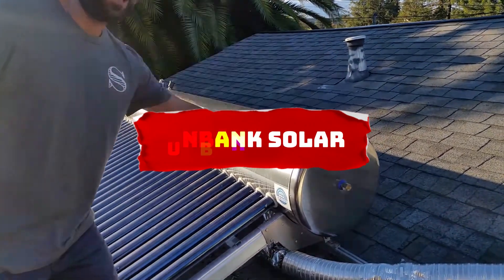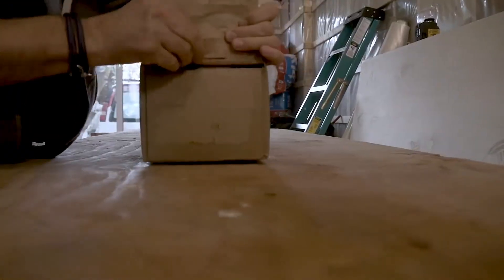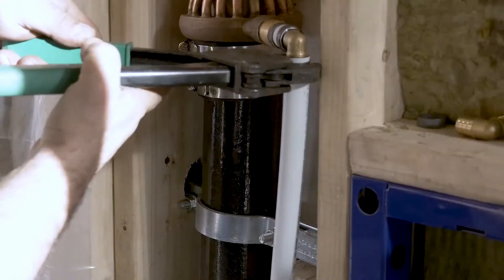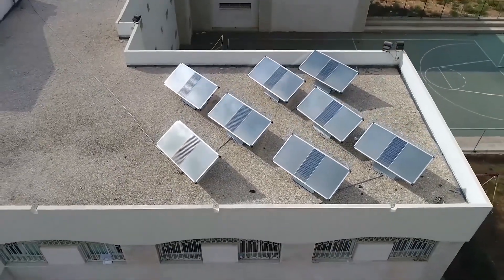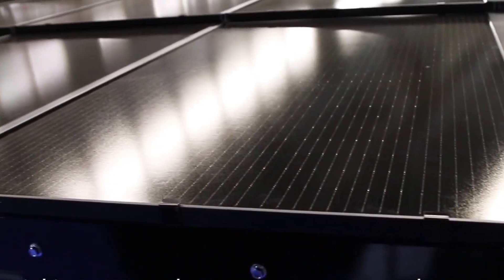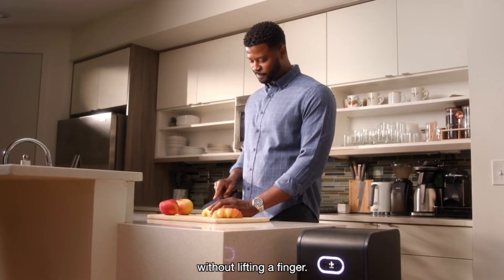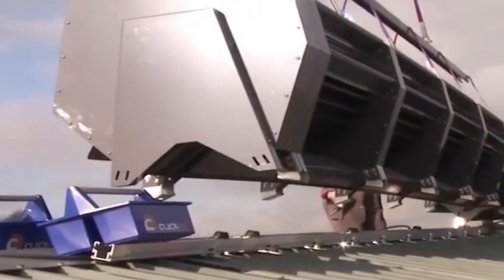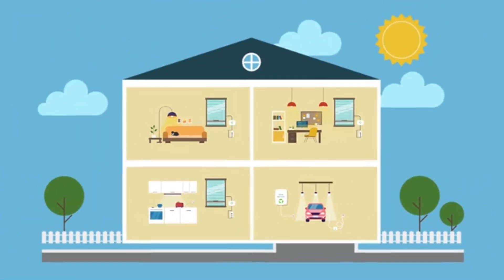Innovative Energy Solutions Transforming Your Lifestyle with Sustainable Technologies 🌞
0:00-introdution
0:19-Sunbank Solar
1:09-EcoDrain
1:58-SOURCE
2:39-Solar Carport
3:26-BlipOne
4:06-RidgeBlade
4:59-SolarGaps

Explore a greener and more cost-effective future with cutting-edge energy solutions! Dive into the world of Solar, where water heating becomes an eco-friendly breeze with SunBank Solar. Save big with EcoDrain, transforming your shower into a cost-saving haven. SOURCE revolutionizes clean drinking water access, while Solar Carport turns shelter into a power investment. BlipOne empowers remote work with sustainable energy, and RidgeBlade redefines wind energy for sloped roofs. Embrace eco-friendly living with SolarGaps' smart solar blinds. Upgrade your lifestyle sustainably!